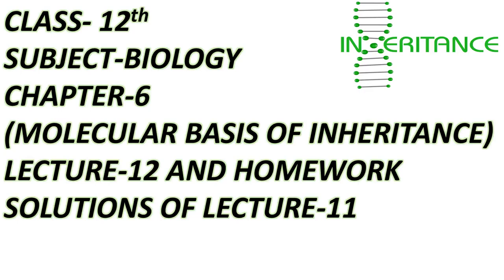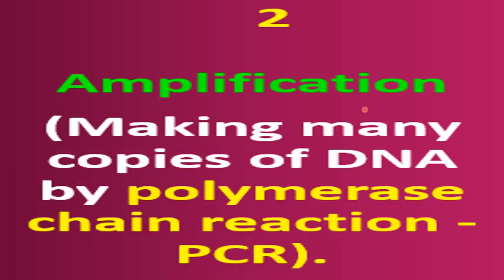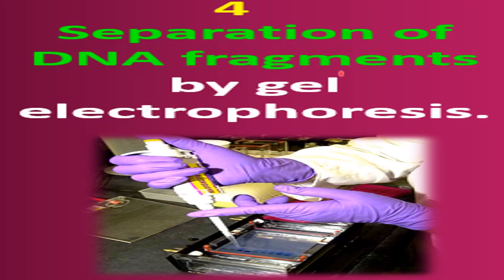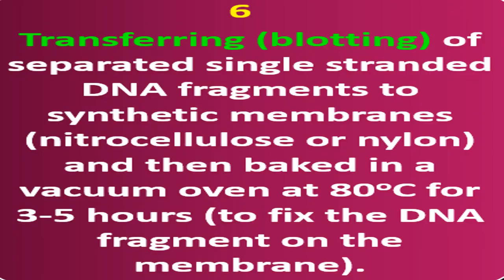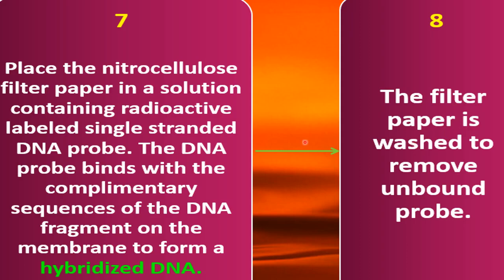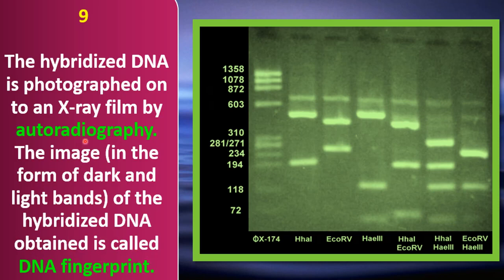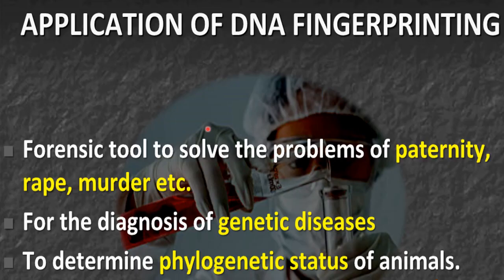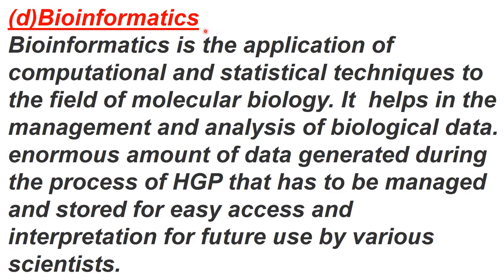Class -12th, Biology, Chapter-6 Molecular basis of Inheritance, Lecture -12